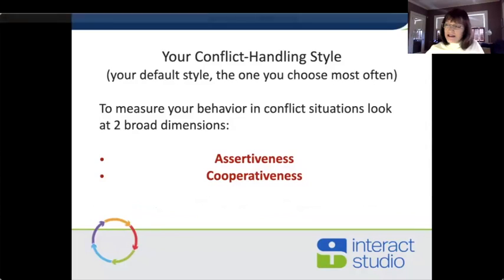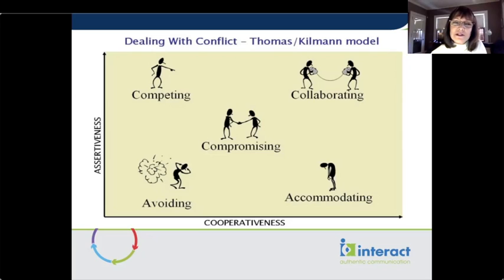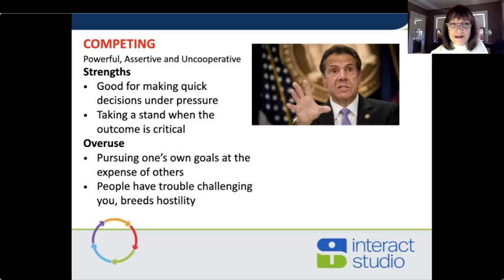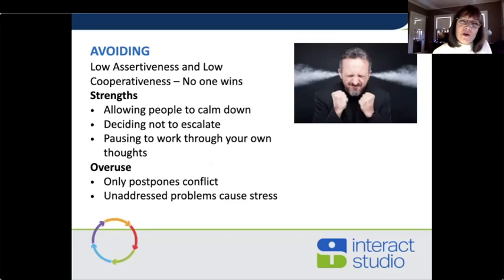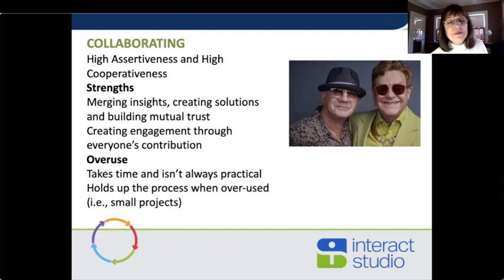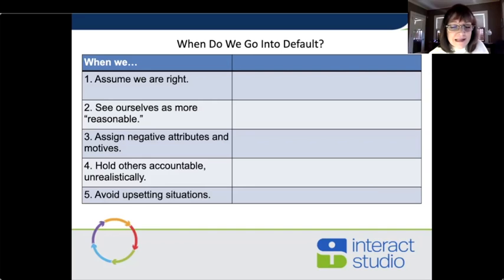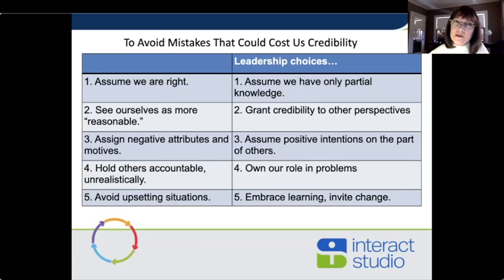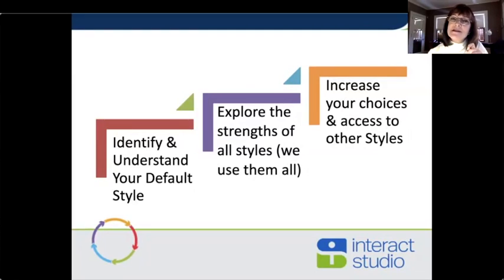Human Touch: Mistakes That Cost You in Conflict & Negotiation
Negotiation and conflict are places to shine--or disappoint. If either gets the best of you, you can lose influence. If you find yourself needing to stand your ground, be less competitive or more accommodating when you experience conflict, join us next Thursday at 11am. Learn a way of thinking about your style of handling conflict that will give you renewed confidence.

Join us for Mistakes that Cost You in Conflict & Negotiation with Lou Solomon.